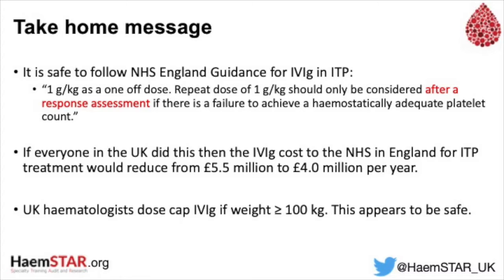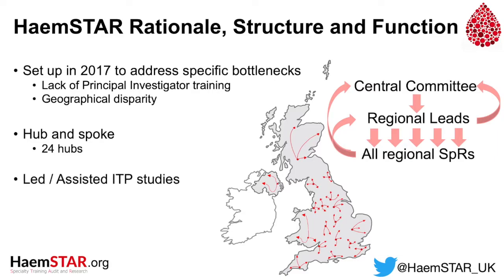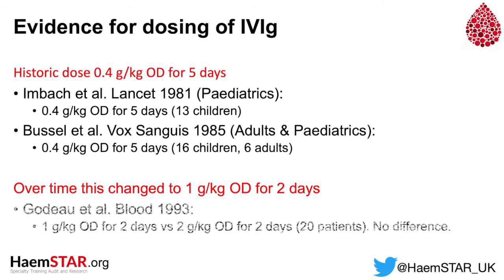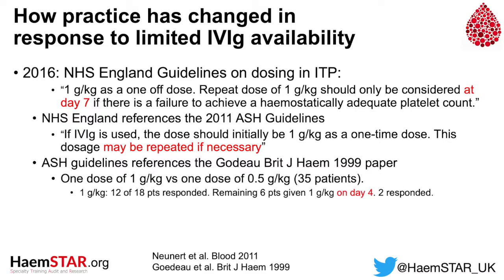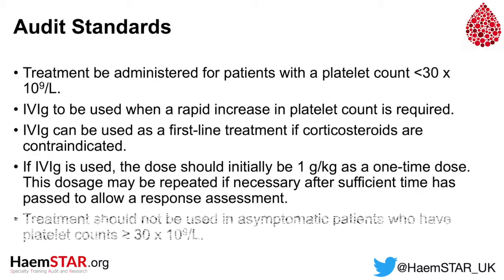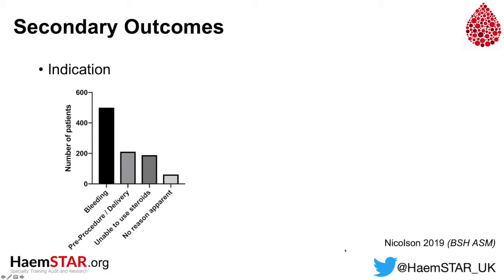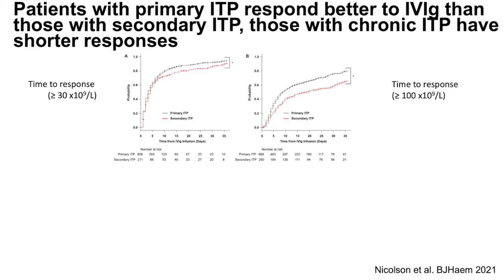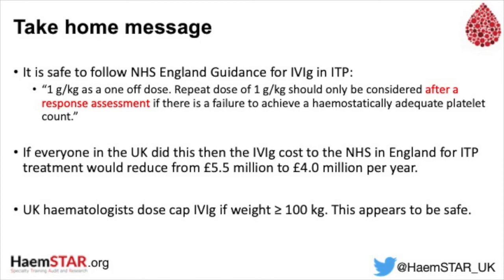2022 ITP Association Dr Pip Nicolson talks about IVIG Treatment for ITP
Dr Pip Nicolson talks about IVIG Treatment for ITP, A single 1g/kg dose of IVIG is a safe and effective treatment for ITP. Dr Nicholson also talks about the HaemSTAR network, of which he is the Chair.

You can download a copy of the Shared Decision Making document for FREE from the ITP Support Association

Remember, issues with tiredness and fatigue are very debilitating. These can be discussed with your clinician and it is necessary to find ways to deal with these effects. Keep a diary of how you are, and work out how you can do small activities interspersed with rest.
To download a copy of the PDF Booklet, titled ‘Fatigue in ITP please click this